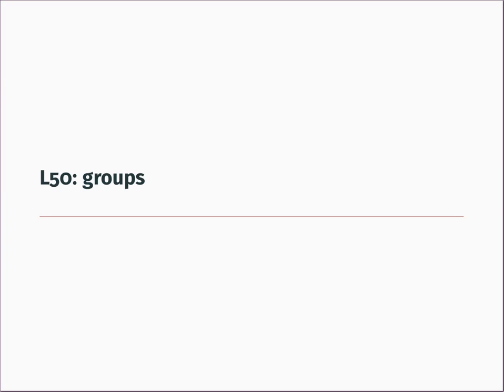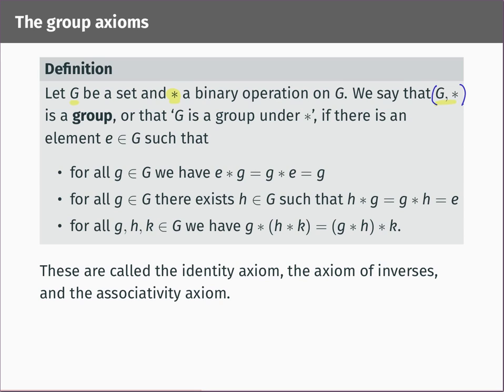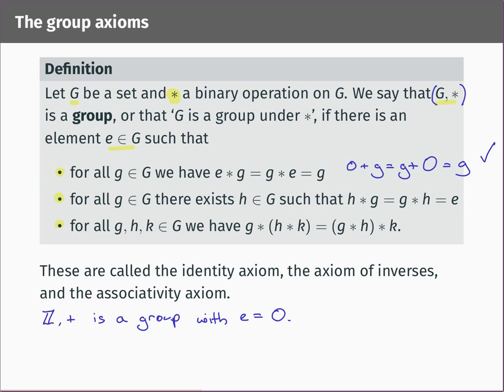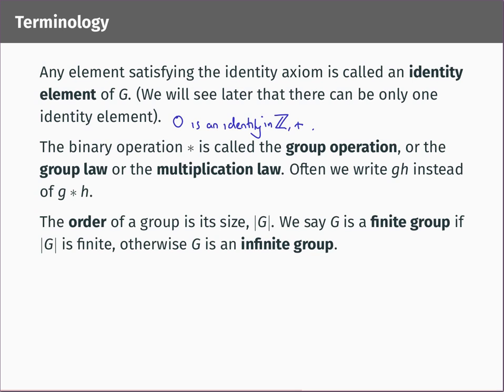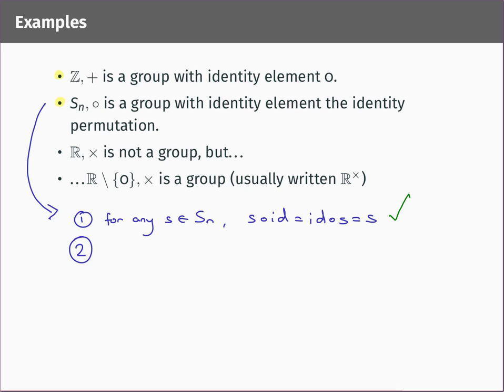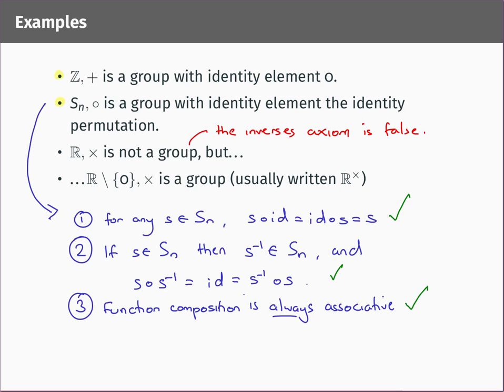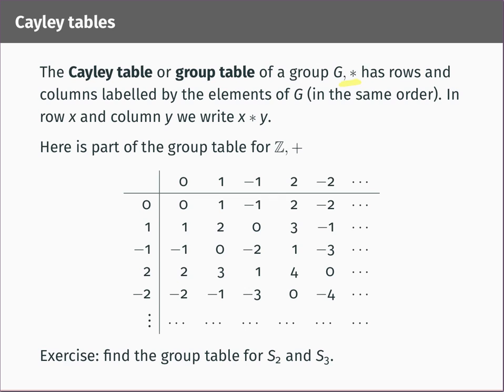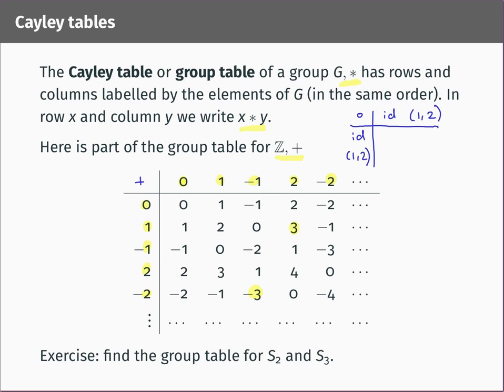L50: groups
Definition of a binary operation and of a group. Example groups. Terminology: group operation, order of a group, finite and infinite groups. Example groups.  Example Cayley tables.